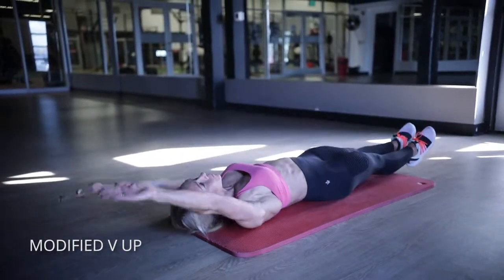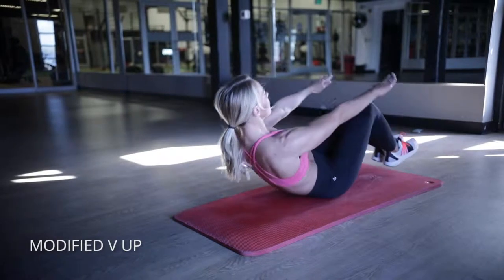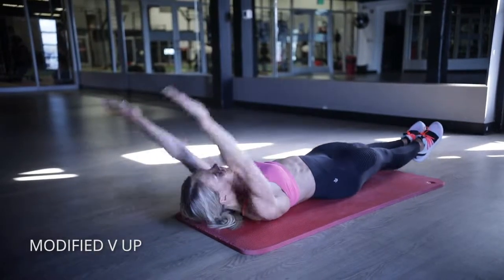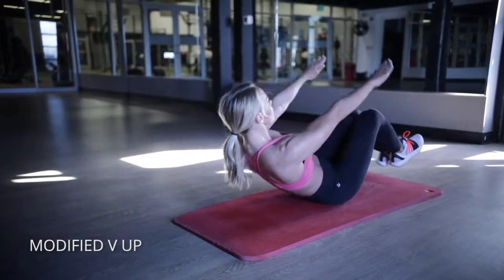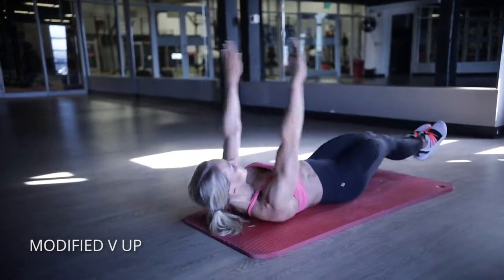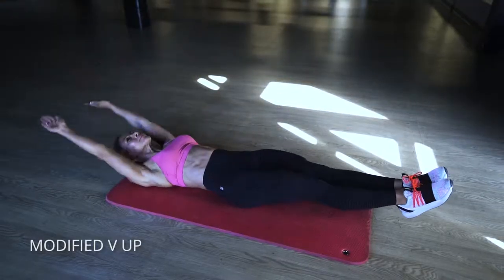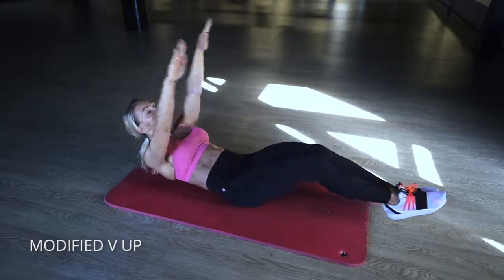Modified V Up Exercise Demo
How to do a modified v up! Work your core!